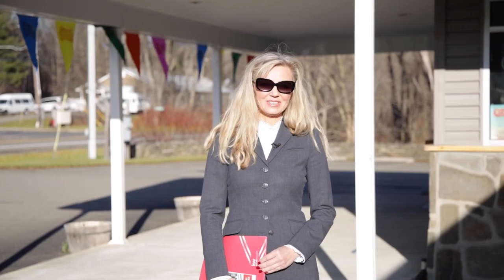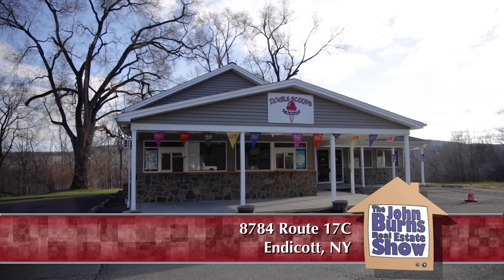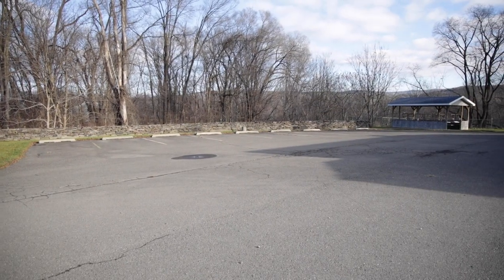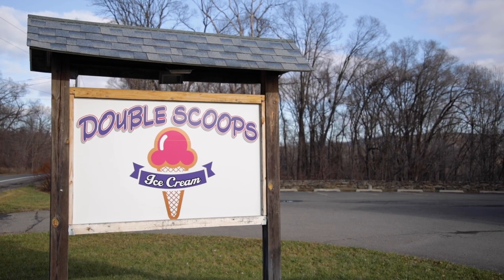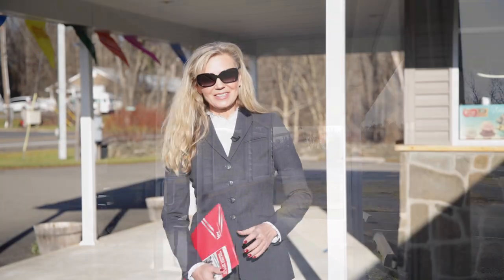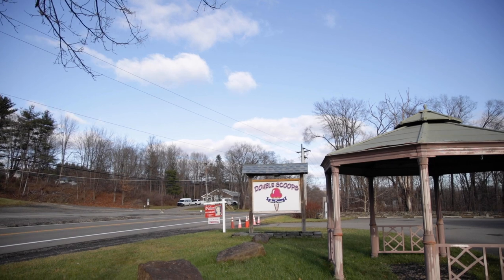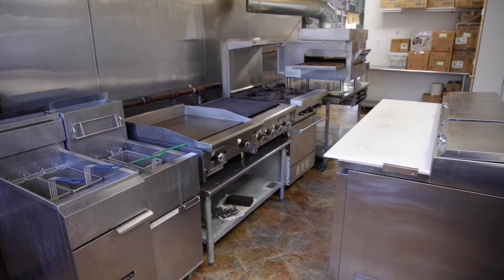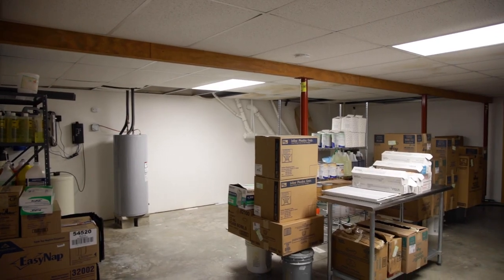8784 NYS Rt. 17C, Endicott, NY - The John Burns Real Estate Show